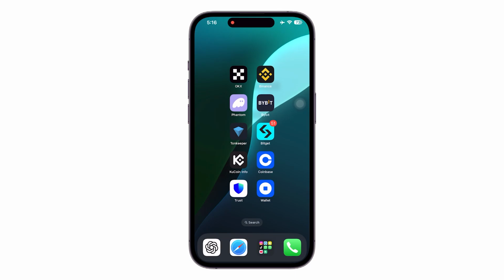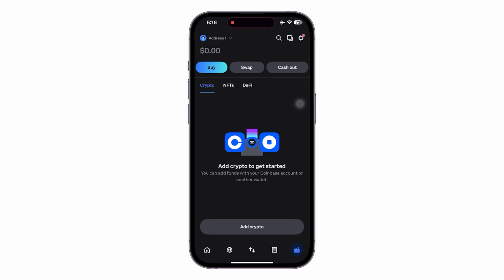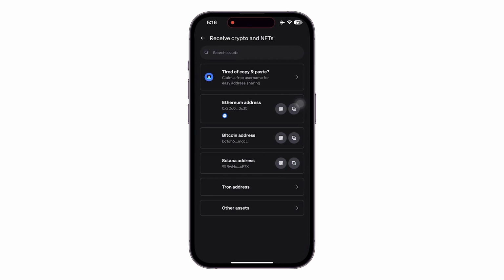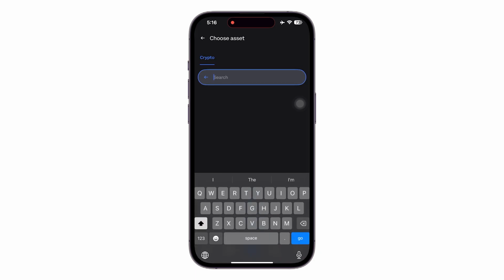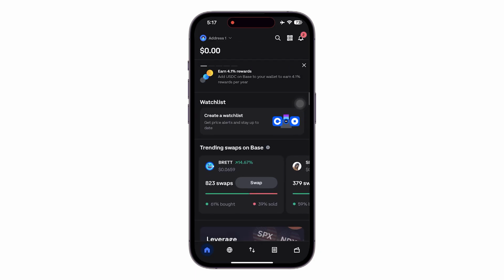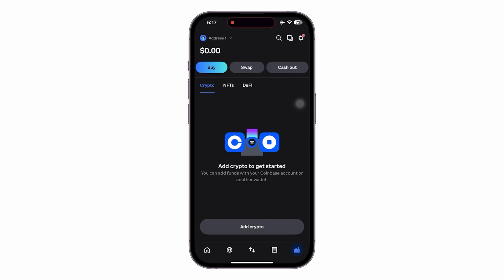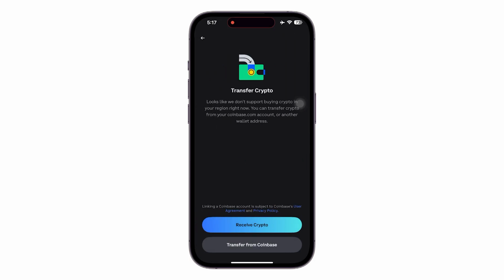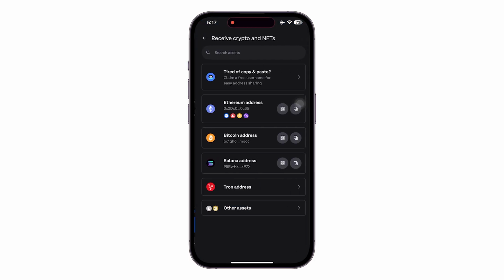How to Deposit BNB on Coinbase Wallet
In this Coinbase Wallet tutorial, learn how to deposit BNB on Coinbase Wallet and how to buy BNB on Coinbase Wallet step by step. We’ll guide you through how to use Coinbase Wallet, how to use Coinbase Wallet app, and explore the full Coinbase Wallet app tutorial. Discover how to buy crypto on Coinbase Wallet app, buy on Coinbase Wallet, and use Coinbase Wallet swap features. This video also covers how to buy BNB on Coinbase, send BNB to Coinbase Wallet, and how to manage your Coinbase Wallet to bank account connection. Plus, get insights on Coinbase Wallet private key setup and an honest Coinbase Wallet review. Perfect for anyone learning how to use Coinbase effectively!